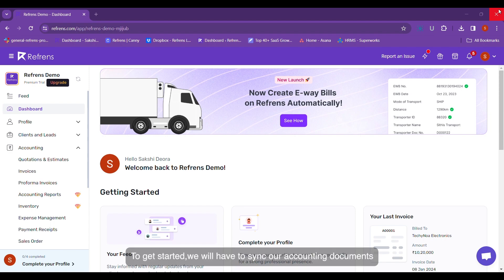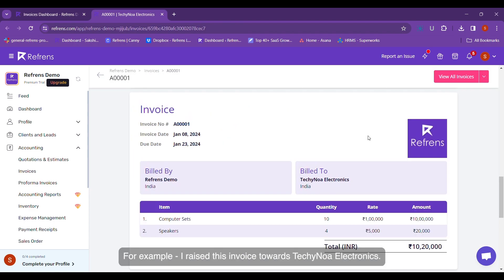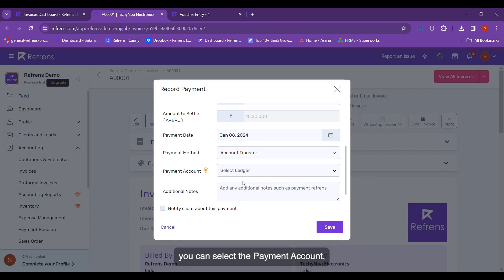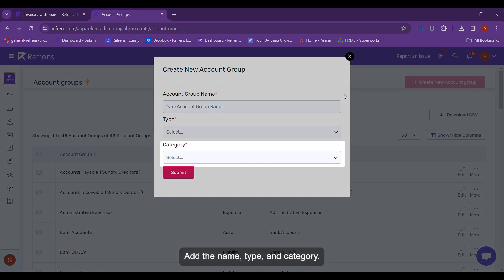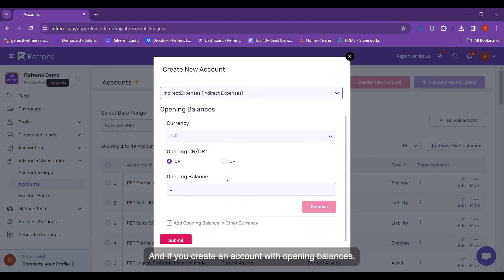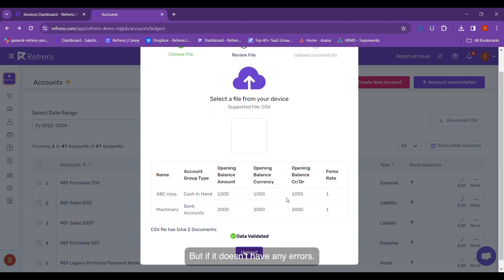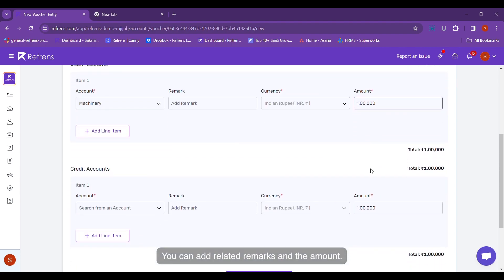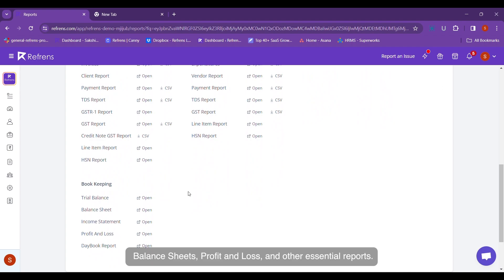How to do Advanced Accounting on Refrens?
Refrens helps you automate 90% of your accounting process with automated ledgers, vouchers, journal entries, balance sheet reports, P&L reports, and more.